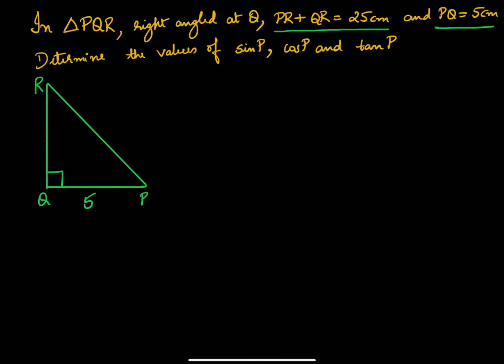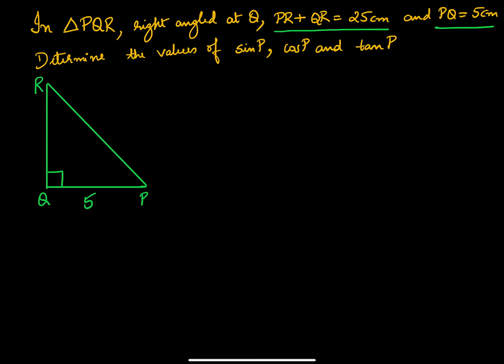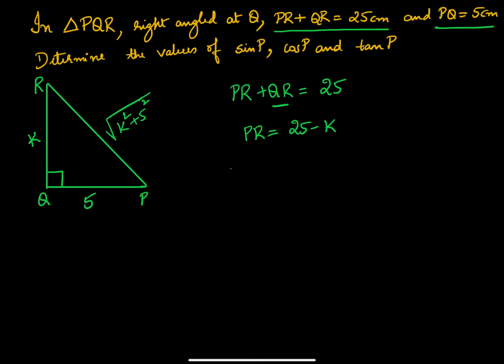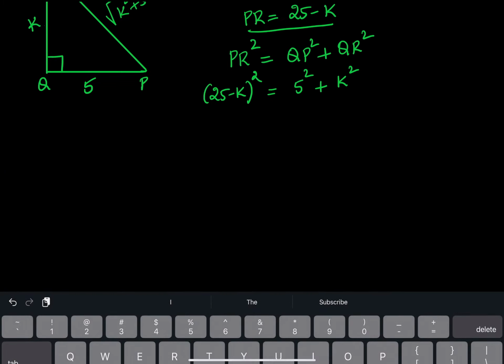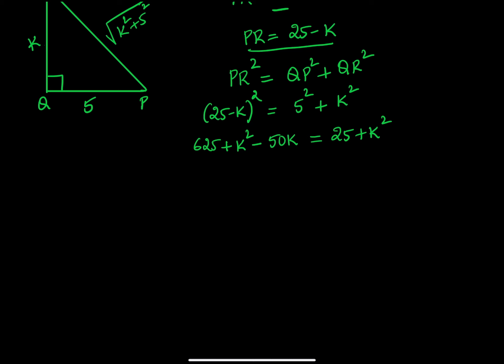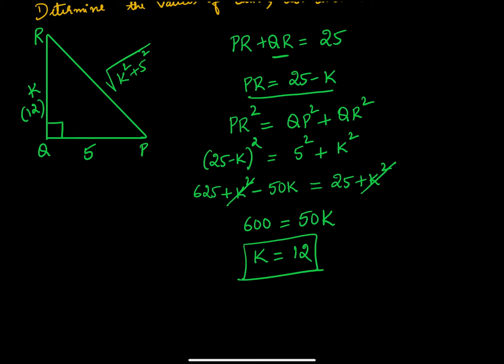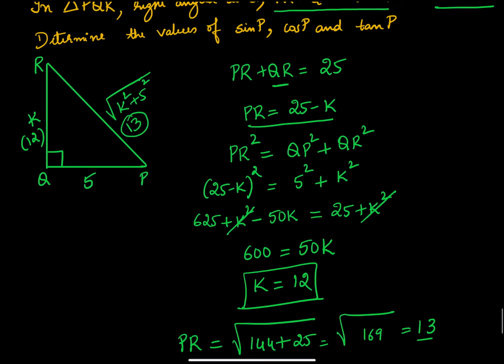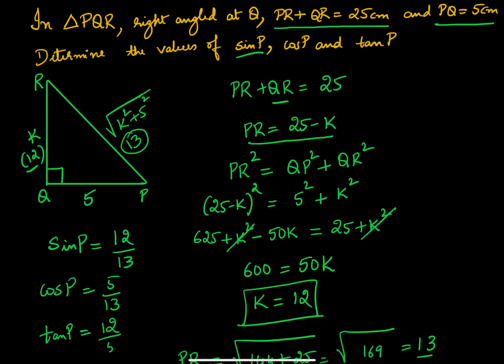8. Solving Trigonometric Functions, Application of Pythagoras Theorem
Solving - Trigonometric Functions. Learn to find the values of Sin, Cos, Tan using equations and Pythagoras Theorem.